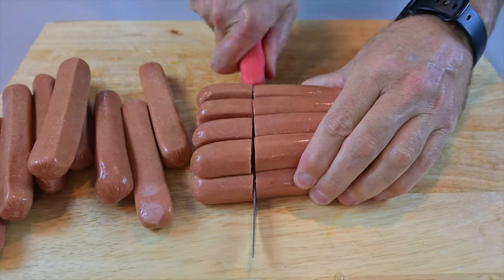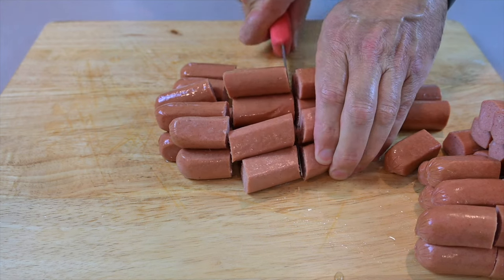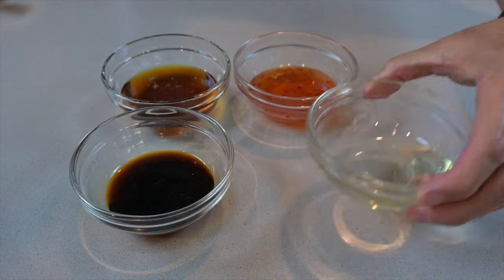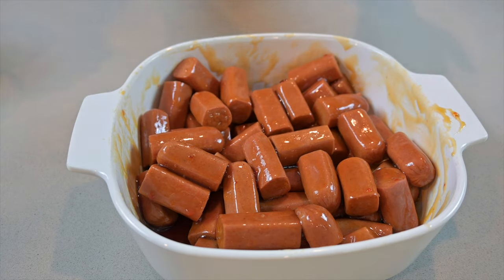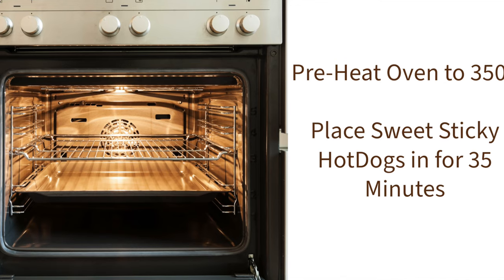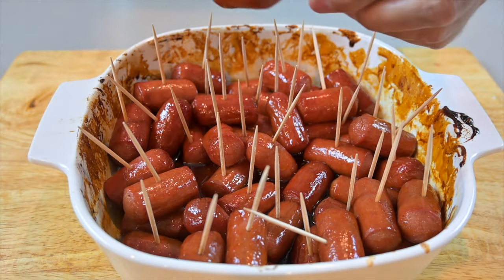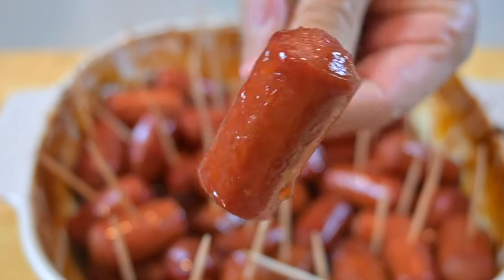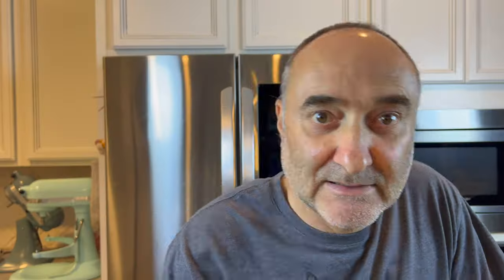Awesomely Simply Sweet and Sticky Hot Dogs @MoaiFriends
Sweet, Tangy and Sticky Hot Dogs @MoaiFriends

Sweet, sticky hotdogs or cocktail dogs are a treat for the family; these dogs taste great.
-Pre-heat your oven to 350F (180C)
-Cut your hotdogs into three.
Ingredients
1/8 Cup oil
1/8 Cup Soya sauce
1/2 Cup Sweet Chili sauce
1/2 Cup Honey
Mix the ingredients and mix in with the hotdogs.

Place into the oven for 35 Minutes, place toothpicks into the dogs, cool, and enjoy.